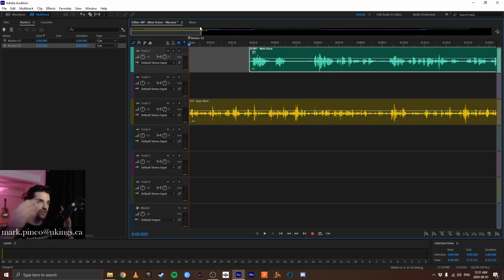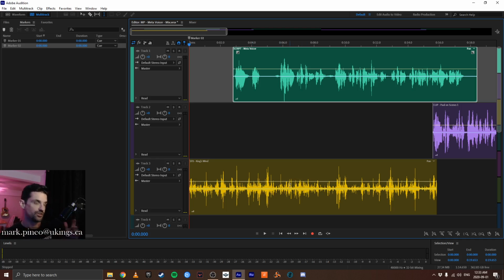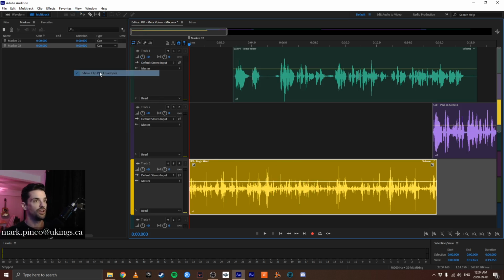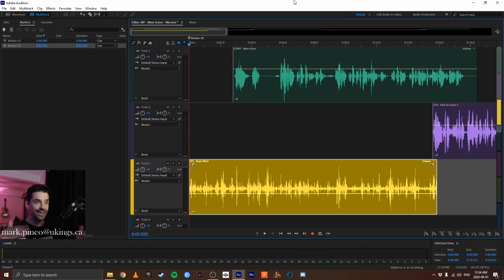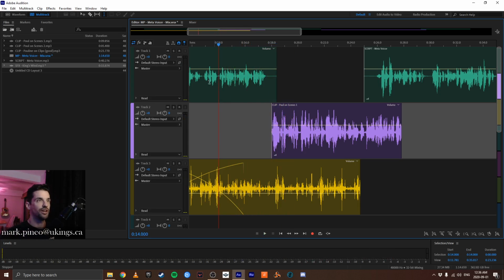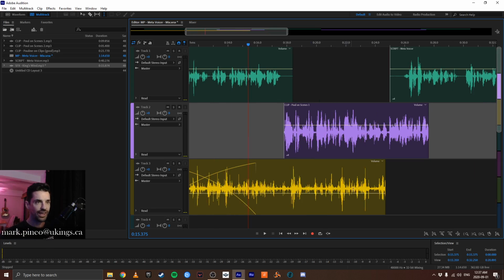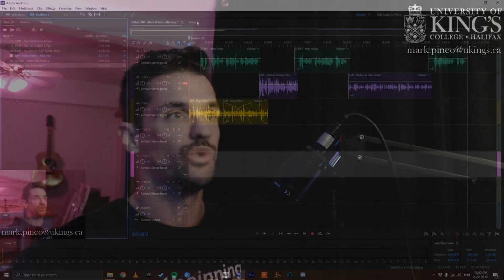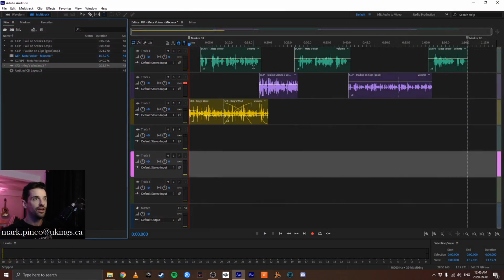12 - Tight and Polished Mixing 3